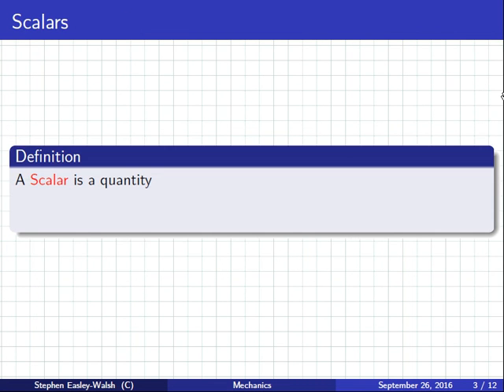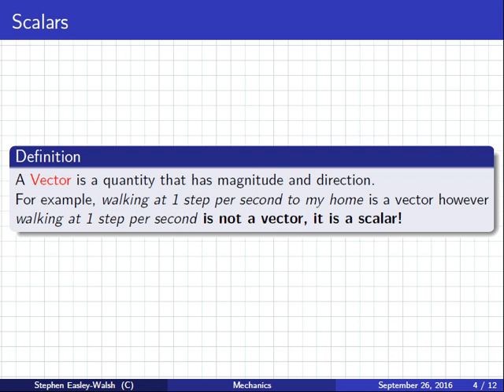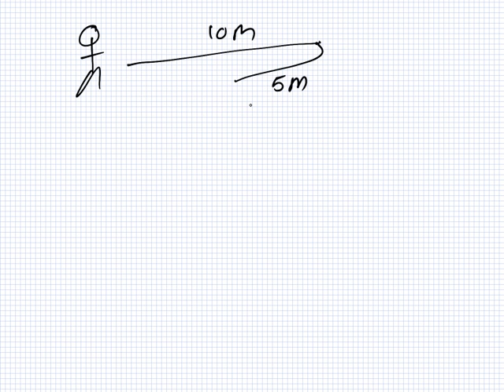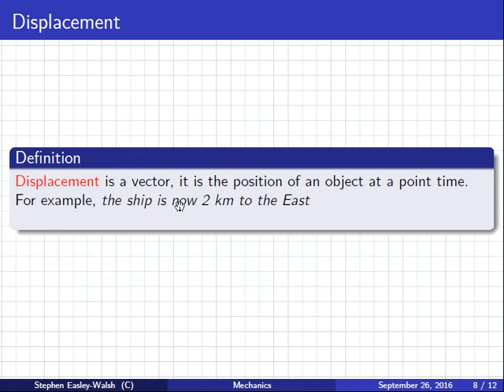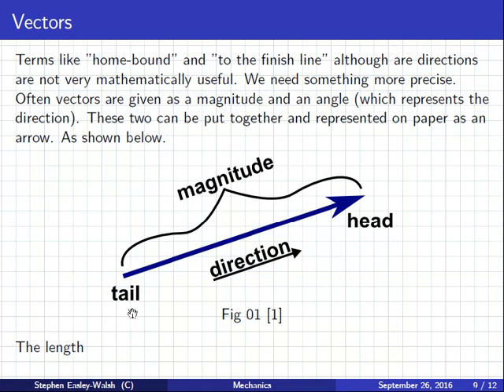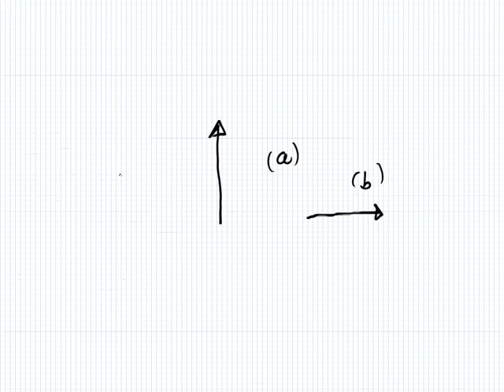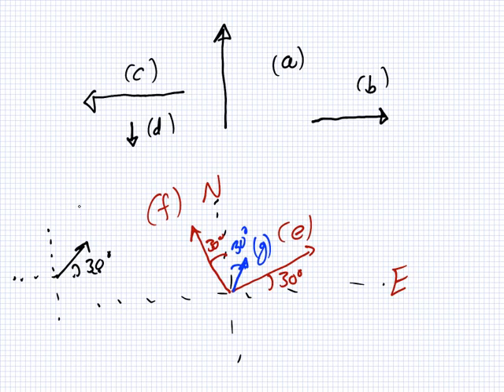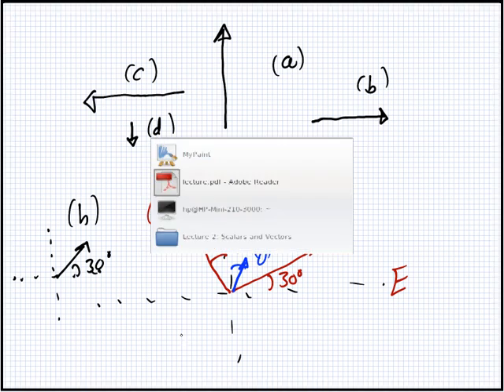Physics | Mechanics | Lecture | Scalars and Vectors